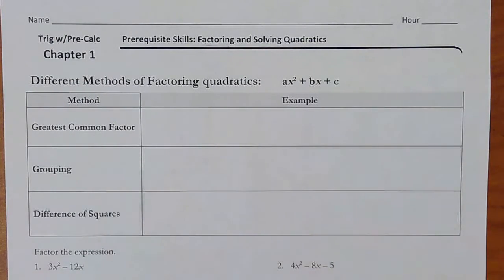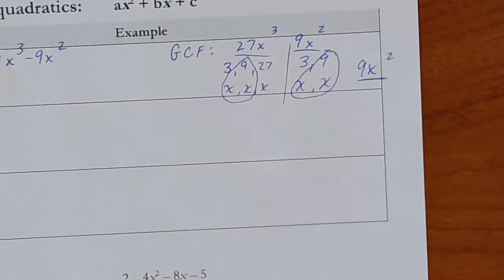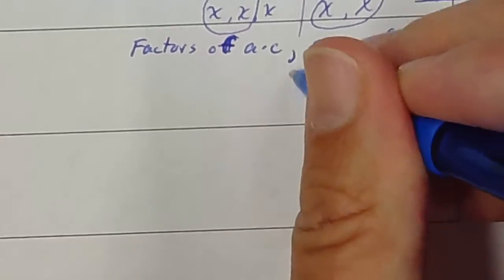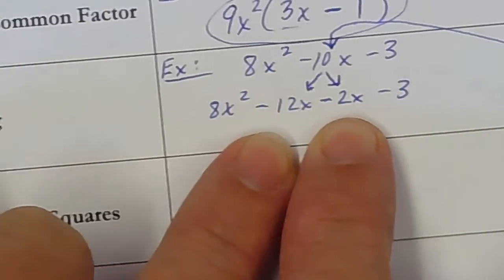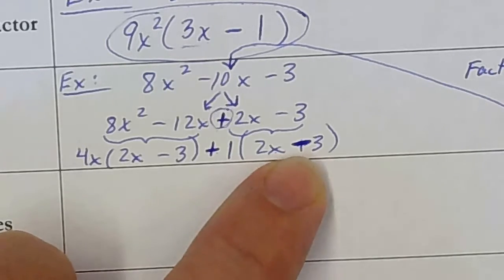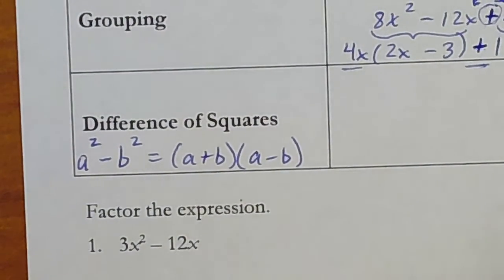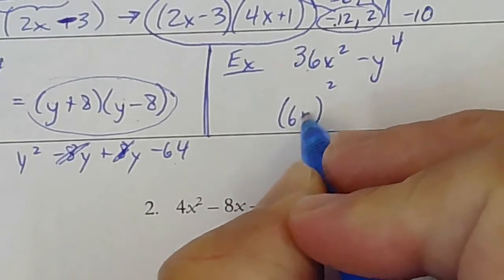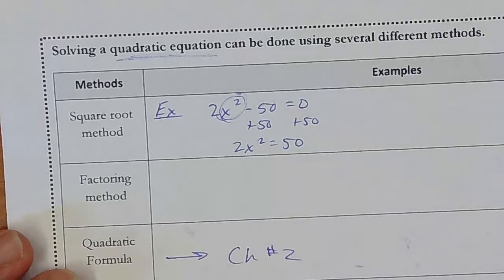Trig Lesson - Factoring and solving quadratics review